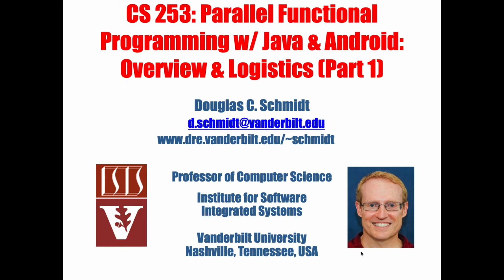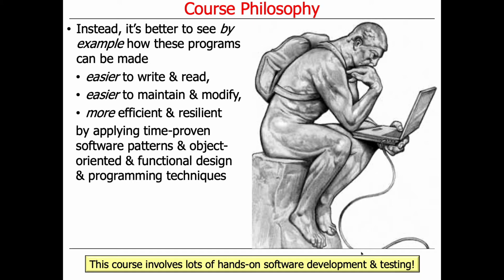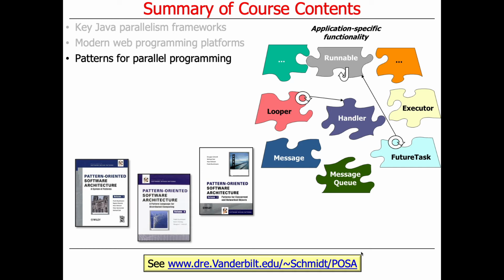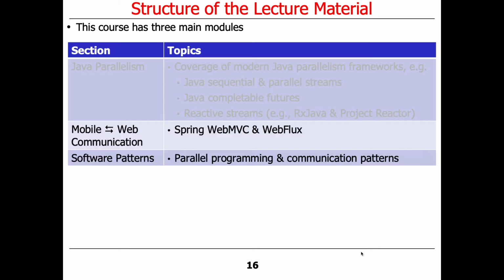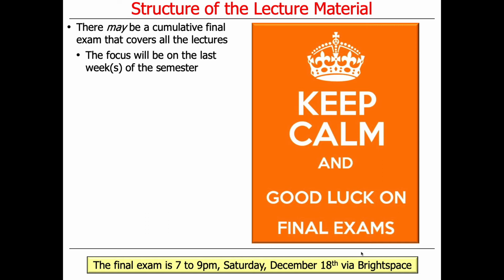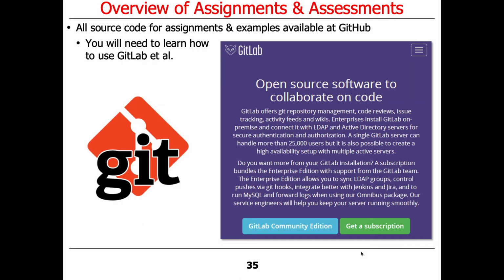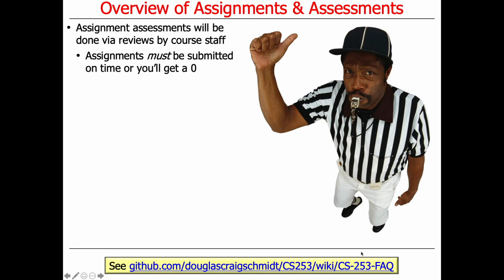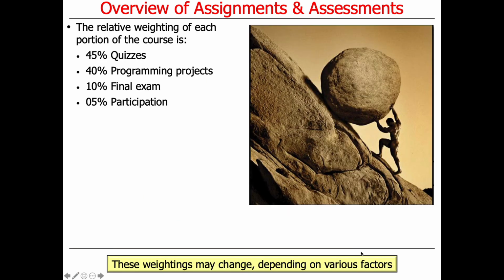CS 253: Parallel Functional Programming w/ Java & Android: Overview & Logistics (Part 1)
This video describes the topics &logistics of my CS 253 course, including the course philosophy and contents, the structure of the lecture material, and an overview of the assignments & assessments.